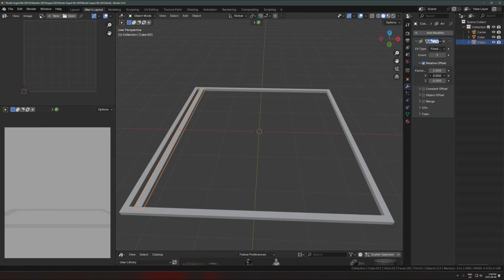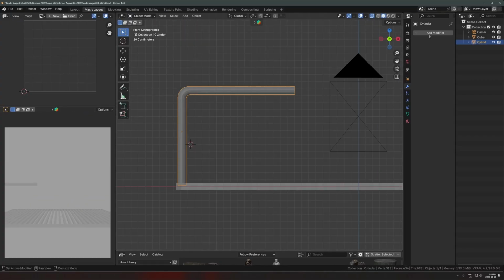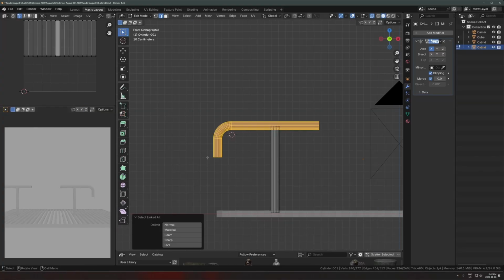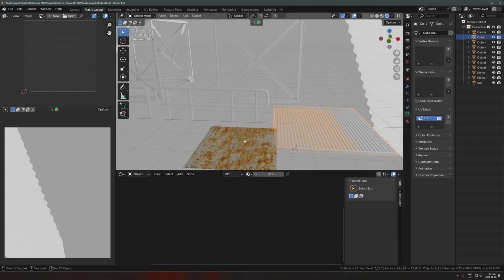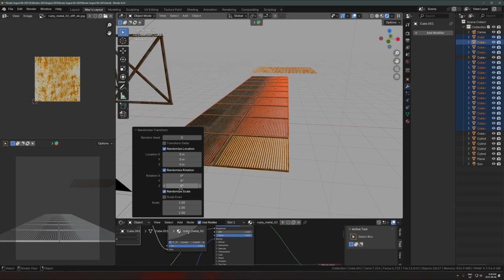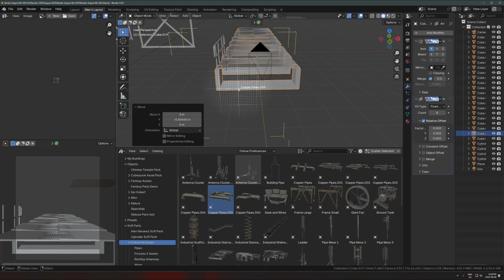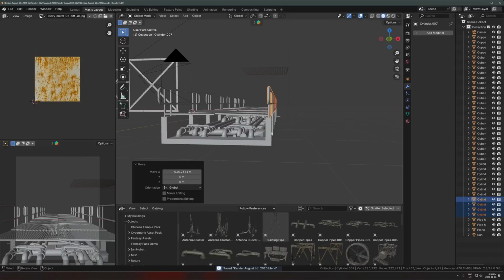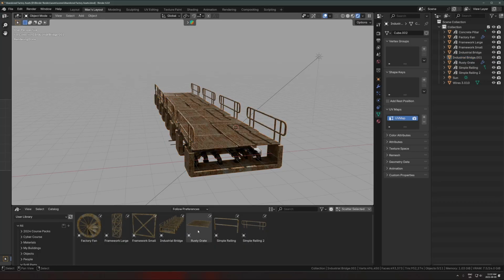How to Make This Industrial Asset in Blender